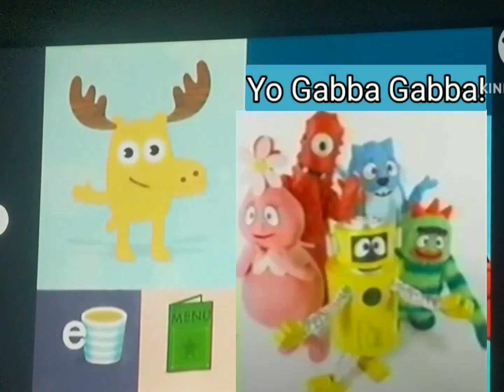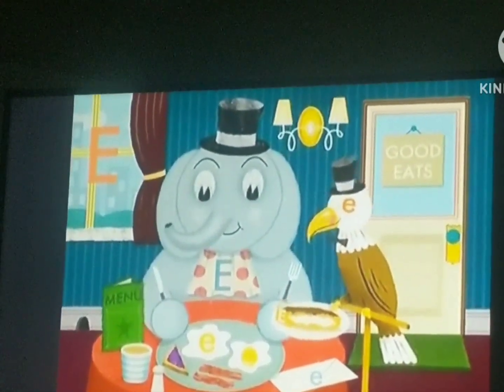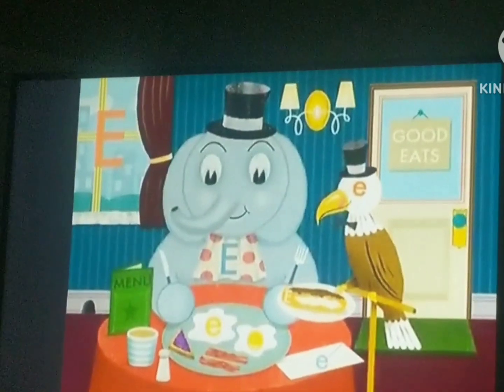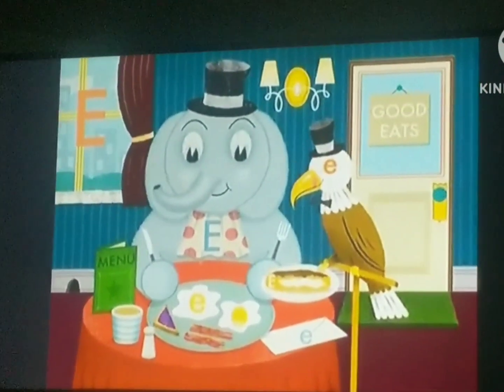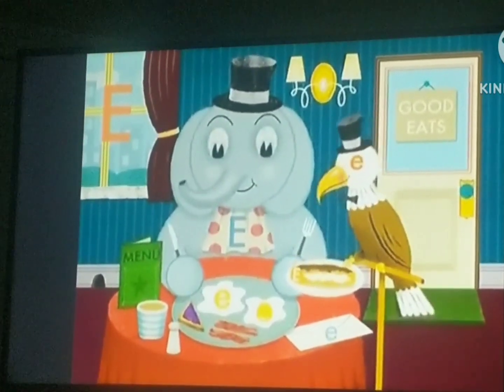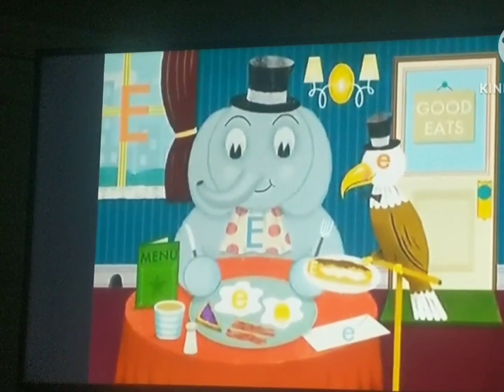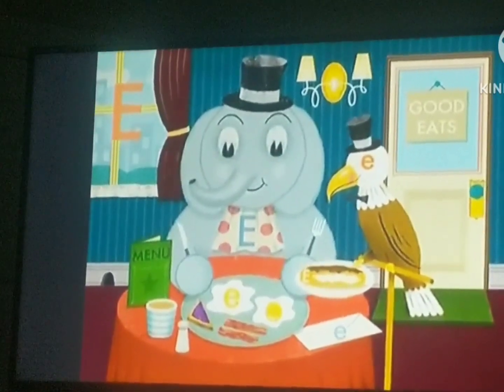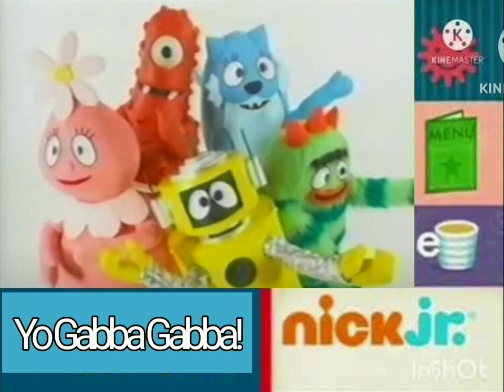Nick Jr. E Finding Bumper (Yo Gabba Gabba! Version) 2010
Taken after Jack's Big Music Show Season 2 Episode 13 "Jack and the Beanstalk" at 4:30 PM on Tuesday, August 24, 2010